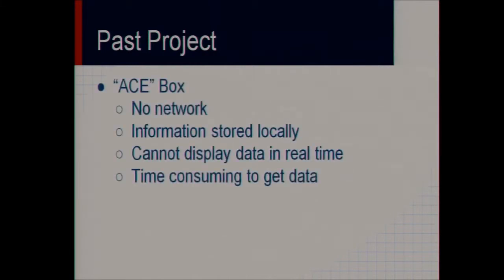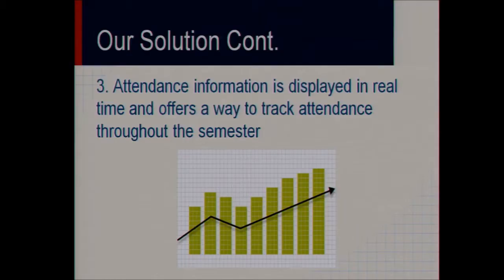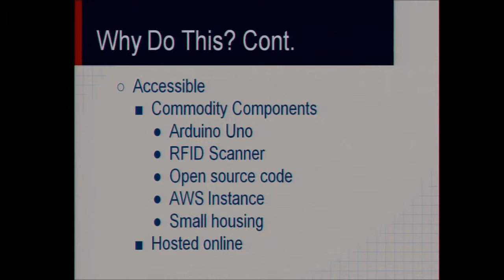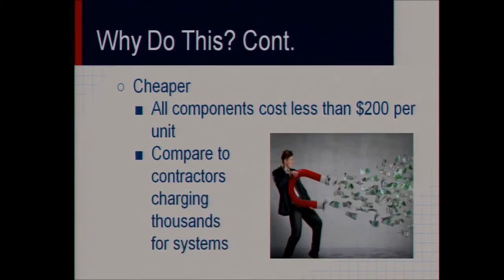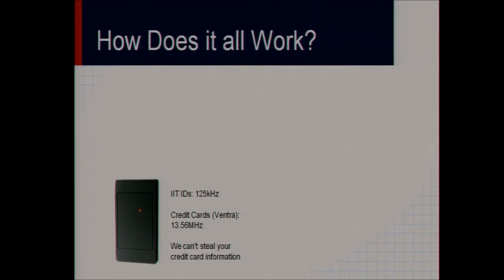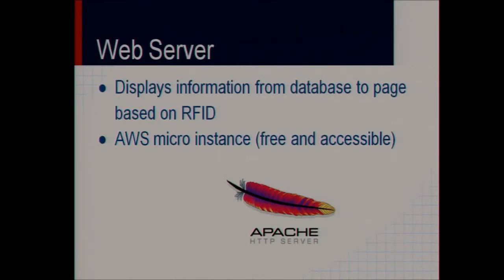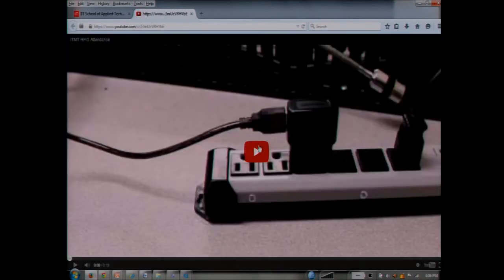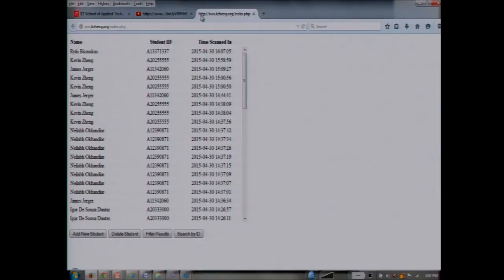RFID Attendance Tracker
ITMT 492 Spring 2015

Building an affordable and portable attendance tracking system using commodity parts and commodity software via NFC.

Rick Bielski (ITM), James Jerger (ITM), Kevin Zheng (ITM)